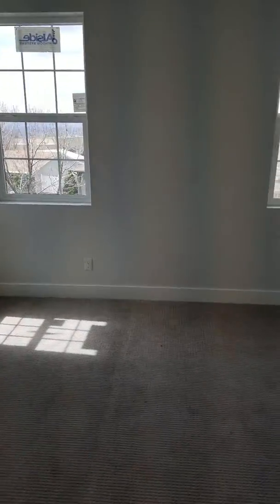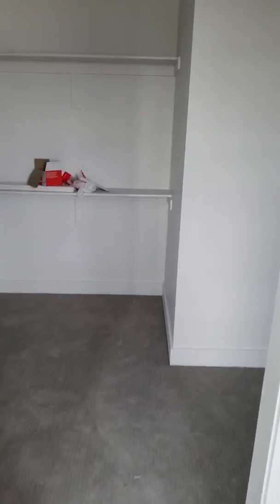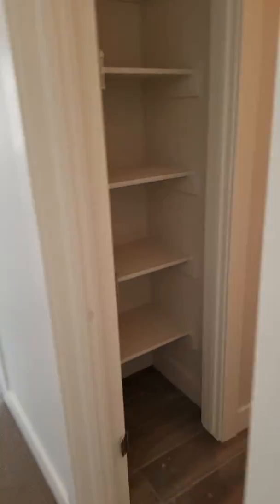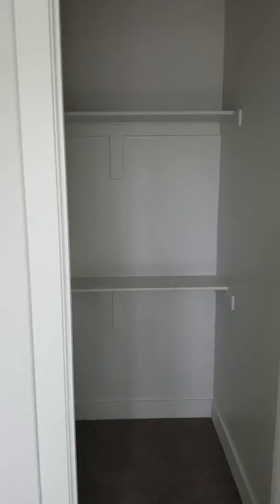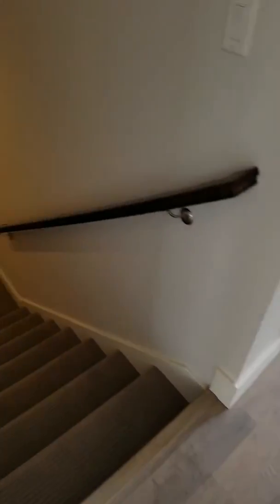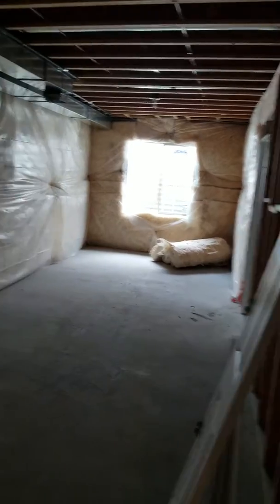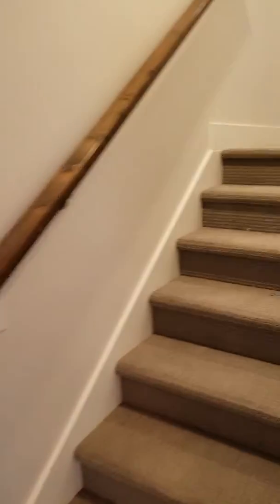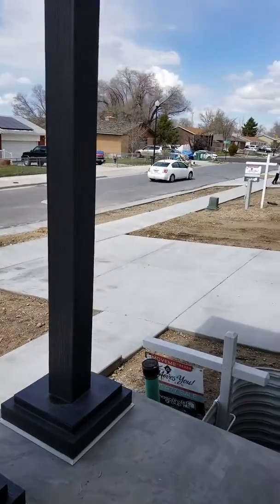Savannah Upstairs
And Basement